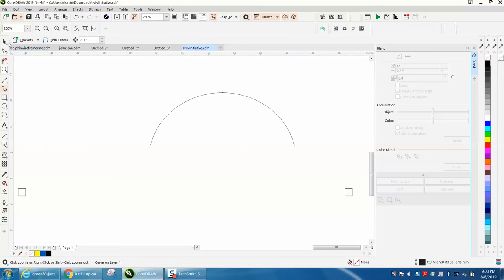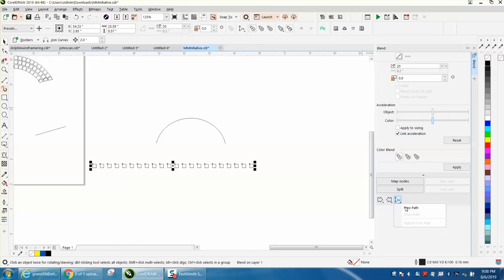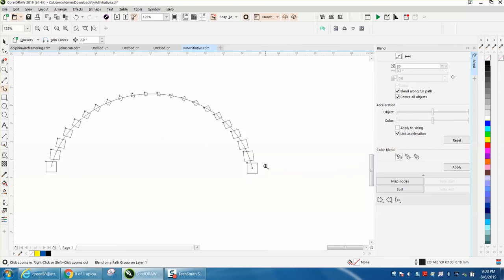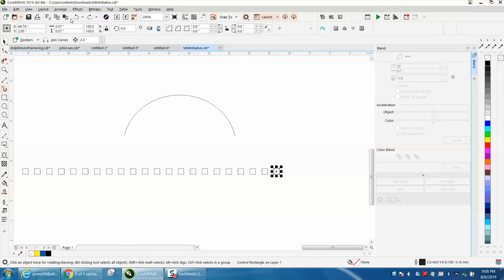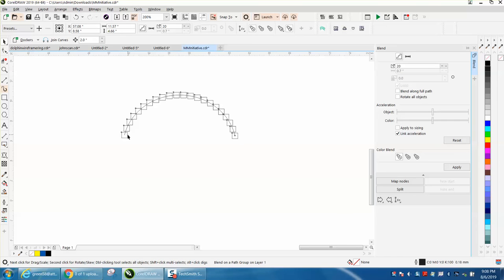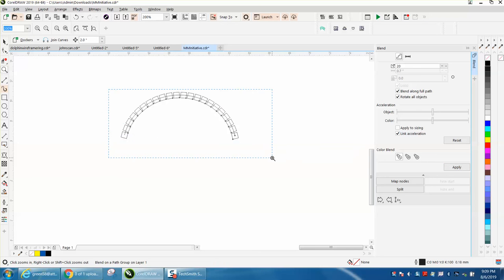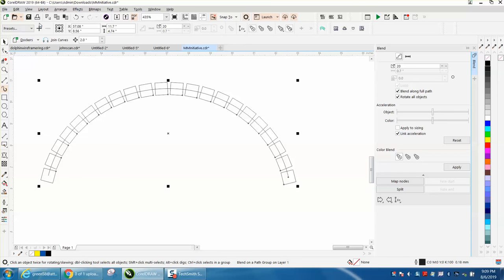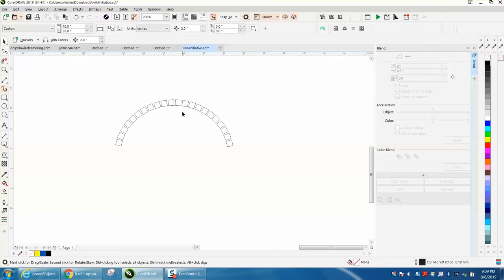Corel Draw Tips & Tricks Mosaic Tile Pattern Blend problem and how to do it